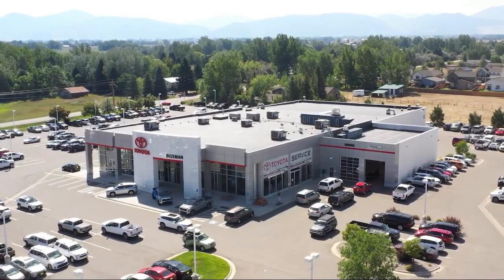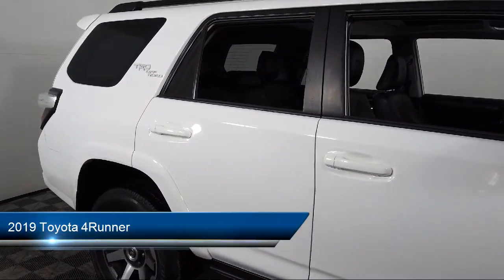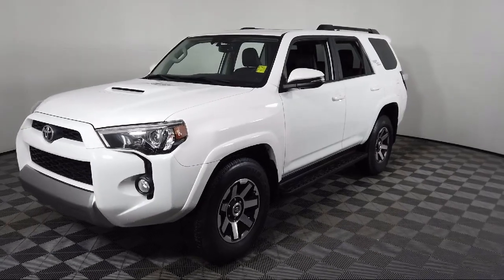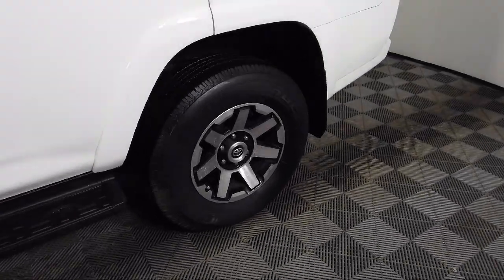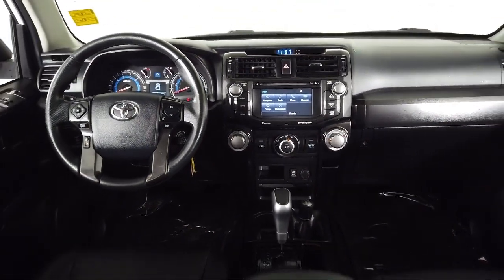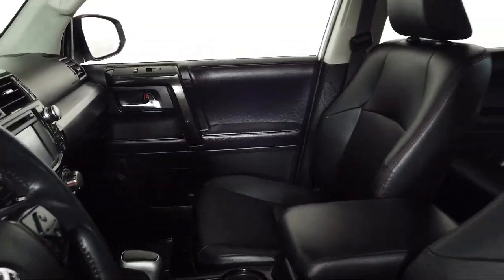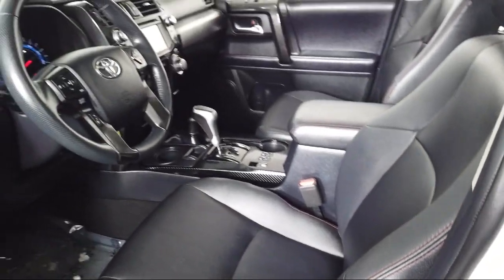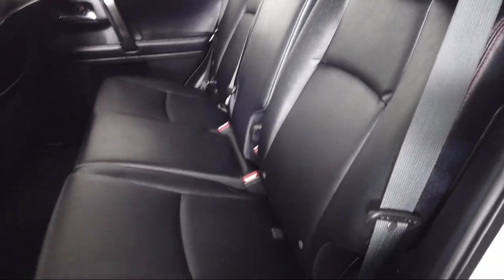2019 Toyota 4Runner TRD Off-Road Premium Sport Utility Bozeman Belgrade Big Sky Livingston Butte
2019 Toyota 4Runner TRD Off-Road Premium Sport Utility Stock Number: T05571 Vin:JTEBU5JR6K5624832.